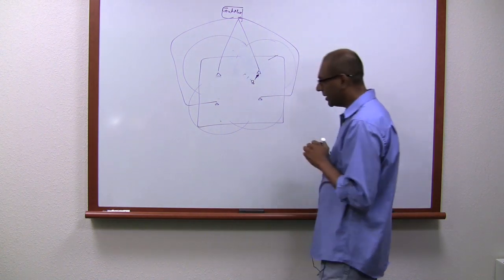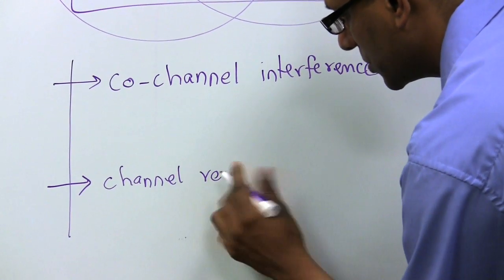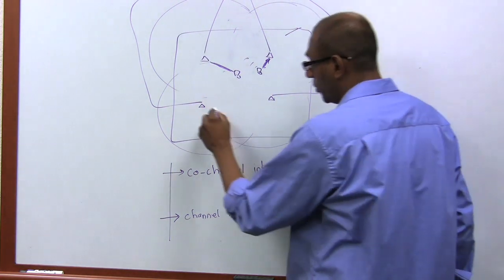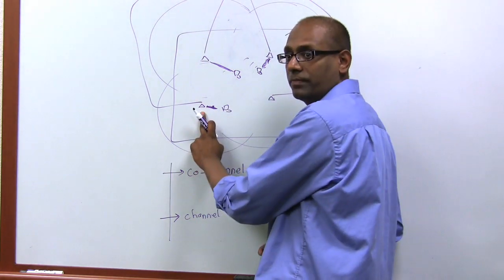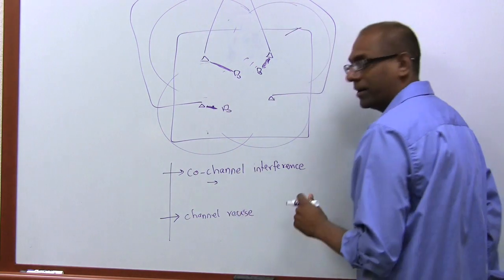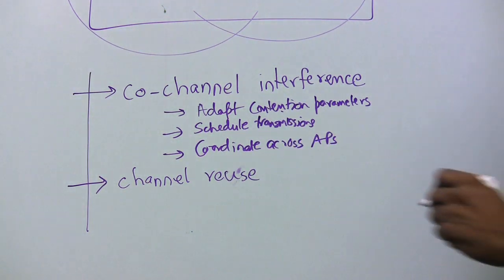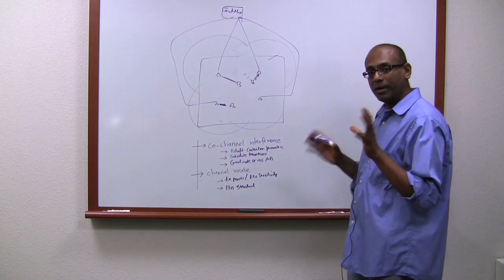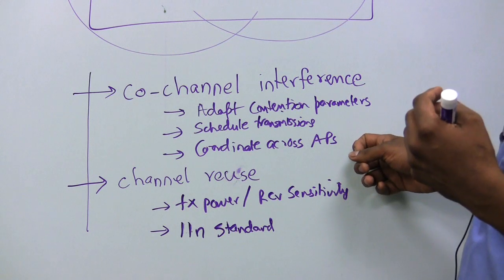Meru Networks Wireless Virtualization Architecture - Part 1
Meru Wireless LAN Virtualization - Part 1 of 3

The purpose of this video is to describe how Meru's wireless virtualization architecture works. So what I'm going to do in this video is describe a very high-level concept in terms of the overall picture of wireless LAN virtualization, and then setup the problem in terms of what we need to address or the different dimensions we need to address in order to provide a predictable, high-quality user experience, and then zoom on one specific area and start expanding the problems.

So at a high level, the wireless virtualization architecture is the following. In a typical coverage area, users are walking around with 802.11 enabled devices, or Wi-Fi enabled devices. There are different devices with different chipsets, different drivers, different settings. There's over 5,000 combinations of Wi-Fi certified options. And wireless LAN, unlike a cellular network, is inherently a client-centric protocol. The client decides which AP or access point to connect to, the client decides when to talk, the client decides when to move from access point to access point. In order to provide a predictable network, it is really important as in a cellular network to take control away from the client and pull it into the infrastructure, but the key issue is how to do it transparently and in a standards-compliant manner.

So different vendors have taken different approaches. One approach is try to design away the problem of, or the tradeoff between co-channel interference and coverage. So fundamentally, the problem is as follows. We need to be able to provide high-quality coverage in an entire coverage area, and at the same time we need to make sure that the multiple access points that together provide this coverage do not interfere with each other on the same channel.

So Meru's approach to this problem is the following. So assume that you have one large coverage area. So we take multiple access points. Each access points transmits at peak power. And all of these access points live on the same channel, and they expose the abstraction of a single access point. So in other words, even though there are four different access points providing coverage, from a client's perspective -- a client that's sitting here right in the middle and sees these four different access points, cannot tell it sees four APs. It sees only a single access point. So how do we do that? We make all of these access points actually behave like one.

So from a client's perspective, the coverage really looks as follows. So all of these access points advertise the same Virtual Port or BSSID with respect to the client, so when the client comes into the network and seeks access into the network, it gets only one Virtual Port or BSSID that it can respond to. Now all of these access points of course, on the back end, have communications through the switch fabric to a centralized controller. So when a client comes in and asks for a network, in other words asks to connect to an SSID, each of these access points sends this information back to the controller. The controller decides which is the best access point to serve a client, and transparently moves that client to that access point. So for example, if there were a client sitting here and it asks for a network, the infrastructure would decide that this access point would serve this client.

Now, there's a lot of details and nuances behind how this transparent connectivity works, and that's going to be dealt with in a separate video. The key point there is, regardless of the client's chipset or driver or settings, with this architecture we are able to guarantee that a client is always connected to the access point that is best suited to serve it, and it is not a client's prerogative, it is the infrastructure's prerogative. And notice that at the controller we have global knowledge, therefore on the basis of global optimization we are able to move a client to the appropriate access point. So that's one aspect of it, which is how we are able to create a simple deployment and how we are able to create a cellular-like deployment where infrastructure guides the client transparently towards the best access point.

So the first one is adapting contention parameters, the second one is scheduling transmissions uplink and downlink, and the third one is coordinating across access points. In order to describe this in a little bit more detail, or to understand this in a little bit more detail, I need to -- at least at the high level -- present how the standard works. I'll present it at a high enough level that it's possible for you to understand the key aspects without getting into the real nuances of the standard because that can get fairly heavy.

.Please See Interactive Transcript For Full Text.